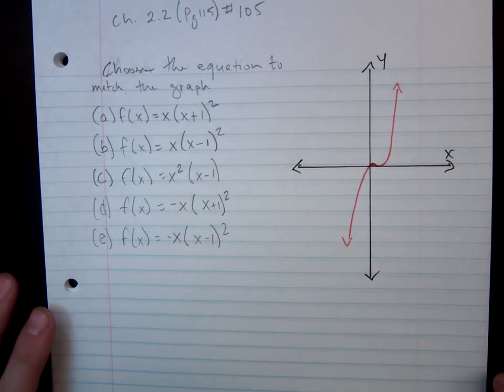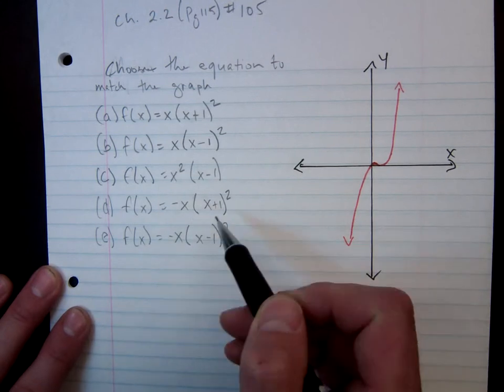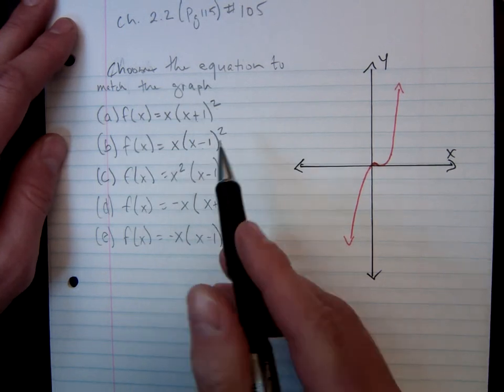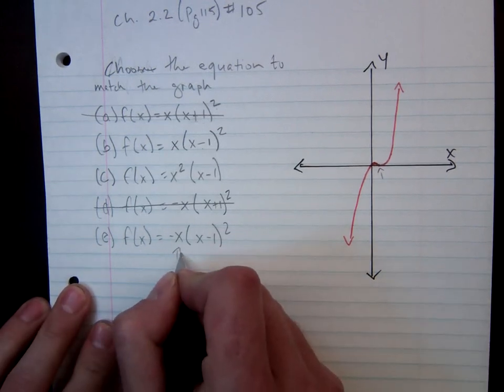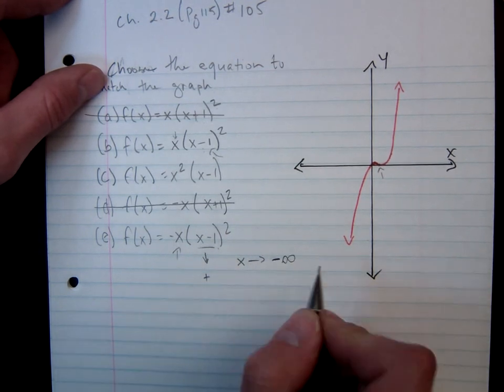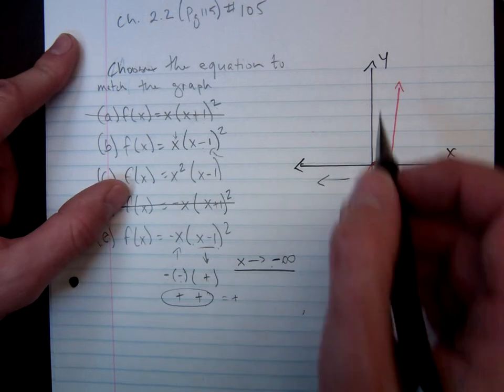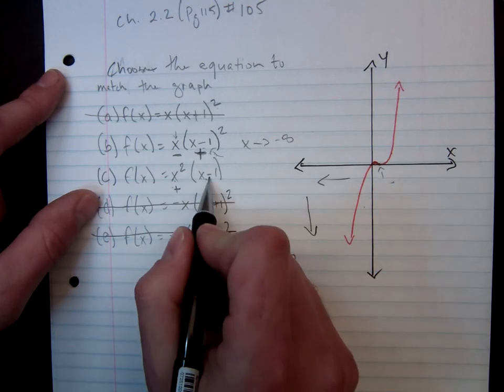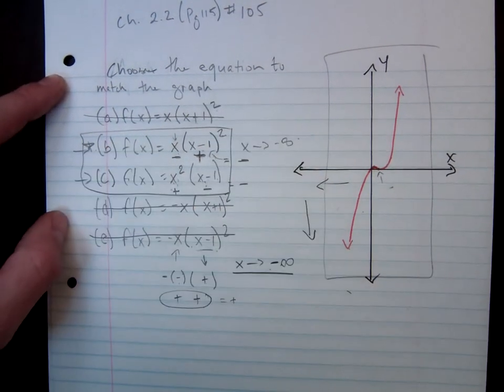PreCalc Ch 2.2 HW Number 105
Match the correct function to a graph by observing the transformations described by the function.